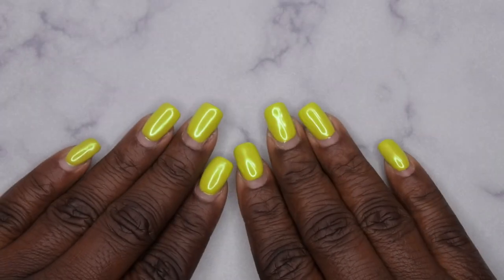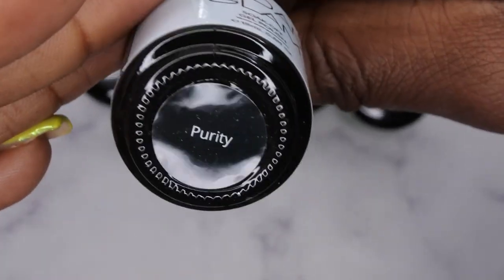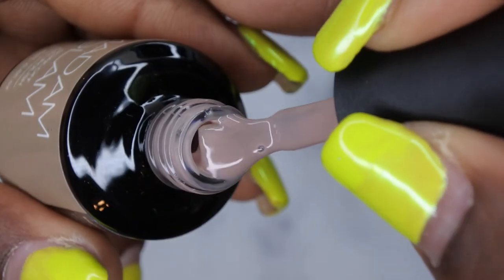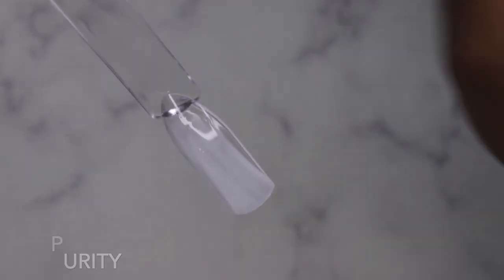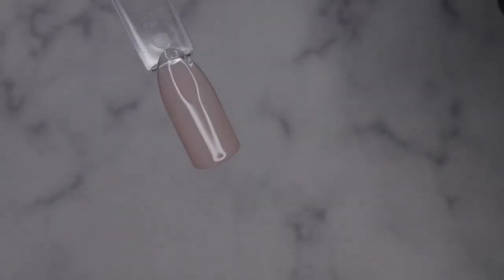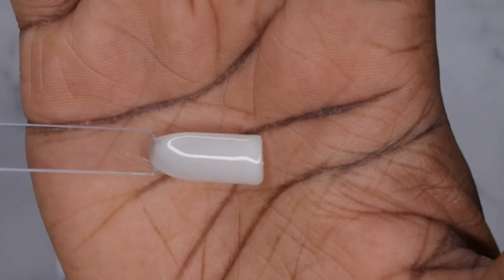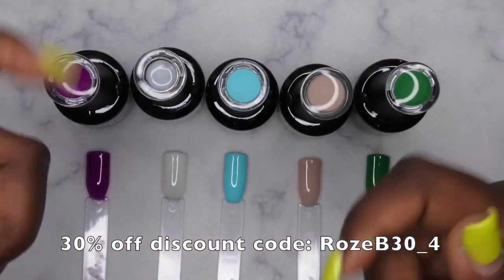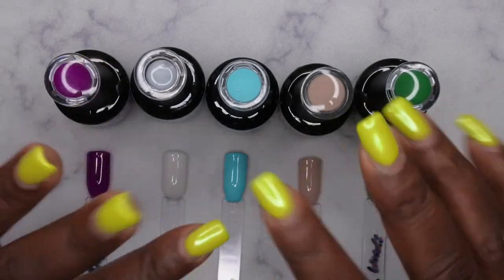Madam Glam Gel Polish Review | Live Swatches | Adding New Colors To My Collection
Hello happy people. Today I'll be testing out some new Madam Glam polishes.

Perfect Purple
Purity
Besame
Friendly
Lost in the Woods